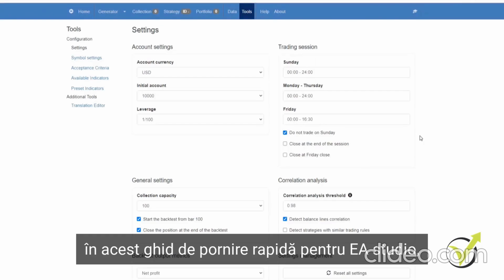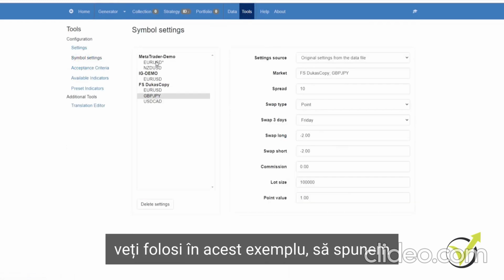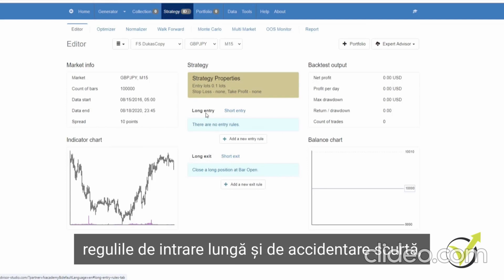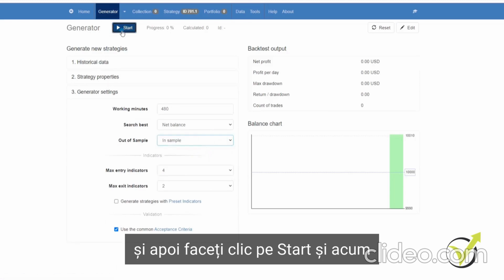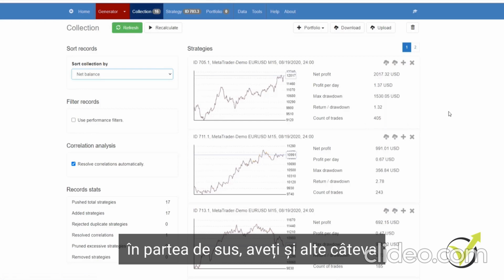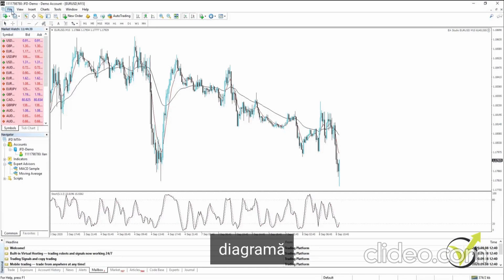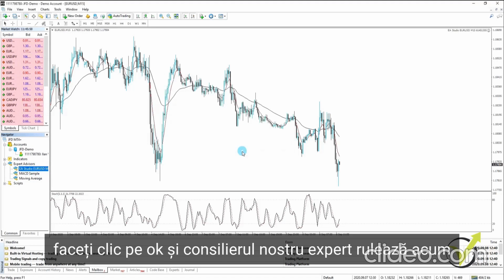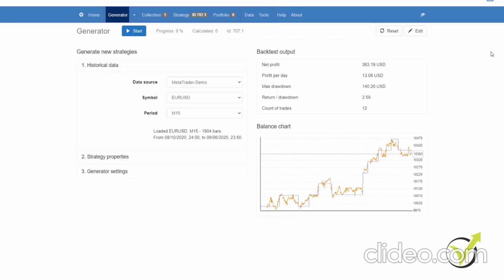2. Inițiere rapidă cu Expert Advisor Studio (Ghidul utilizatorului curs GRATUIT)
Inițiere rapidă la Expert Advisor Studio (Ghid de utilizare). Click pe link-ul de mai jos pentru a testa Expert Advisor Studio

În acest ghid de inițiere rapidă la Expert Advisor Studio, voi parcurge toți pașii de la configurarea contului dvs. La generarea EA-urilor dvs., exportându-le atât ca Expert Advisors, cât și ca portofolii.

Și în cele din urmă le backtesting. Primul lucru pe care îl vom face este să mergem la instrumente, și unde ne vom seta setările contului.
Deci, primul lucru pe care îl vom face este să ne selectăm moneda contului. Avem câteva opțiuni. Îl vom păstra pe USD. Soldul contului nostru inițial, pe care îl voi păstra pe 10 000, și efectul de levier, pe care îl păstrez pe 1/100 pentru că acesta este efectul de levier cu care tranzacționez întotdeauna.

De acolo, puteți seta orele sesiunii de tranzacționare. O să păstrez totul standard, dar voi selecta do Not Trade duminică. Și de acolo, vom începe să generăm strategiile noastre.

Este esențial să obțineți date istorice de la brokerul dvs., dar există date istorice în cadrul Expert Advisor Studio și le puteți utiliza pentru a începe.

Singurul lucru important pe care trebuie să-l faceți dacă aveți de gând să faceți acest lucru este încă o dată că veți merge la instrumente, setări simbol și în funcție de simbolul pe care îl veți folosi în acest exemplu, să spunem EURUSD, ceea ce doriți să faceți aici este că trebuie să setați aceste în funcție de specificațiile brokerului dvs. pe monedă.

Apoi vom merge la generator, și așa cum am menționat, acestea sunt datele care se află deja în Expert Advisor Studio. Simbolul nostru, aici putem selecta. Să rămânem cu EURUSD, și aici aveți de gând să selectați perioada de timp. Să mergem cu M15.

Cu toate acestea, după cum sa menționat, aveți, desigur, opțiunea de a importa date de la broker. Ai pus-o aici în zona de cădere, iar aceste date ar fi apoi disponibile pentru tine în generator pe acest meniu drop-down aici.
Cele mai multe strategii pe care le vom obține în colecția noastră. Odată ce avem câteva strategii în colecția noastră, vom merge la colectare, și apoi de aici, puteți face clic pe strategia.

În proprietățile strategiei pe care le-am selectat, există o serie de lucruri pe care le puteți schimba. După cum puteți vedea, acestea sunt indicatorii care au fost puși de generator.

Cu toate acestea, aici puteți schimba anumite lucruri. De exemplu, dacă schimbăm perioada medie în mișcare rapidă la, să zicem, 17, și facem clic pe Accept, și dacă vă păstrați ochii pe dreapta pe graficul de echilibru, veți vedea că diagrama de echilibru sa schimbat complet.

Dacă ne întoarcem apoi la colecția noastră, veți vedea că acum avem 15 în colecția noastră, iar în prezent, acestea vor fi plasate în ordinea revenirii și tragerii.

Ceea ce putem face este aici, în stânga, îl putem schimba într-un echilibru net, și ceea ce veți vedea este că acum strategiile cu cel mai mare echilibru net sunt în partea de sus.

Aveți, de asemenea, mai multe alte statistici backtest pe care le puteți uita la astfel încât să aveți un profit pe zi, tragere max, retur / tragere, și numărul de tranzacții.

De acolo, vom merge la proprietăți de strategie. Din nou aici și a pus toate setările pe care doriți, și apoi există setări generator. Odată ce ați introdus toate setările, ați face clic pe Start, iar generatorul ar rula.

Cu toate acestea, aveți opțiunea de a vă crea propriile consilieri de experți de la zero și faceți acest lucru mergând la strategie, iar aici veți pune în intrarea lungă și regulile dvs. De intrare scurte.

De exemplu, putem adăuga o regulă de intrare aici a aligatorului, și în cazul în care ați pus în toate setările și faceți clic pe Accept și acolo te duci, ai începe să obțineți o linie de echitate.

Puteți pune în regulile de intrare lungă și de ieșire lungă, iar programul va crea o intrare scurtă corespunzătoare și reguli de ieșire scurtă pentru tine. Cu toate acestea, în scopul acestui videoclip, am de gând să ruleze generatorul.

După cum am menționat mai devreme, puteți pune în diverse proprietăți de strategie. Acestea sunt cele pe care le folosesc în mod normal. Singura diferență este aici am pus în fix.
Ceea ce putem face este aici, în stânga, îl putem schimba într-un echilibru net

Începe un TRIAL GRATUIT un Test EA Studio 15 zile aici

Înainte de a începe practica arunca o privire la brokerii recomandați (pe care traderii noștri îi folosesc:

Dacă aveți întrebări despre Expert Advisor Studio, vă rugăm să scrieți în Forumul nostru de tranzacționare.